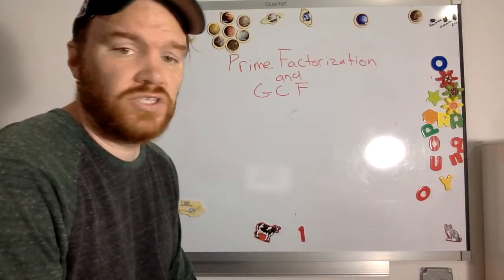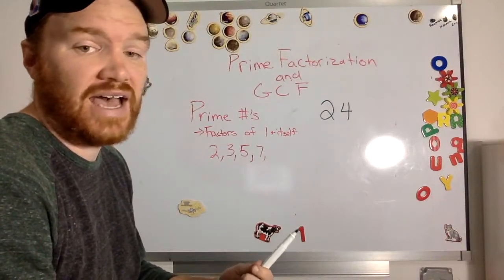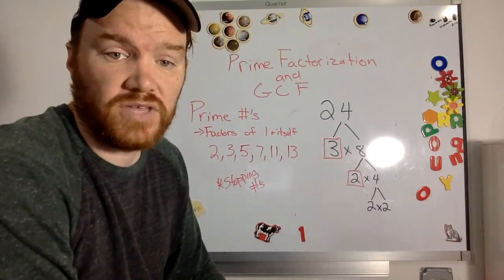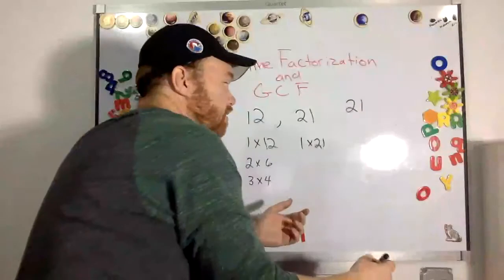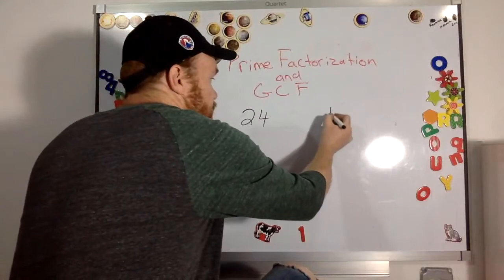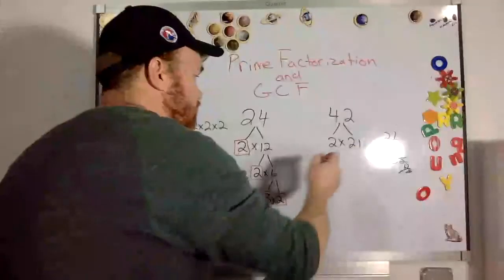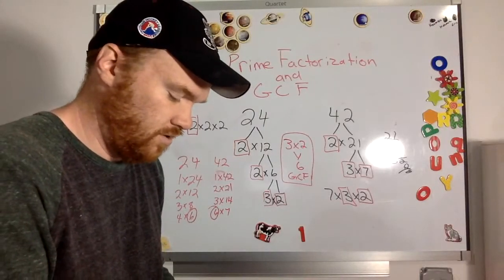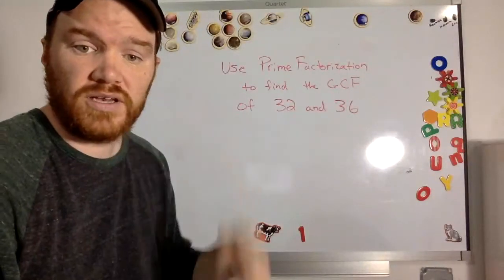Finding Greatest Common Factor using Prime Factorization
Review of Prime Factorization and using it to find the GCF of numbers.